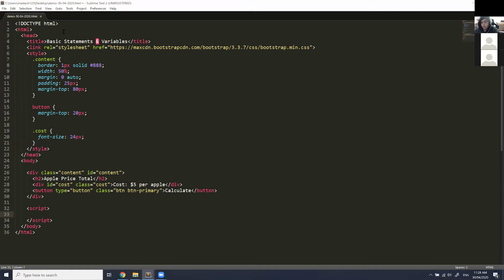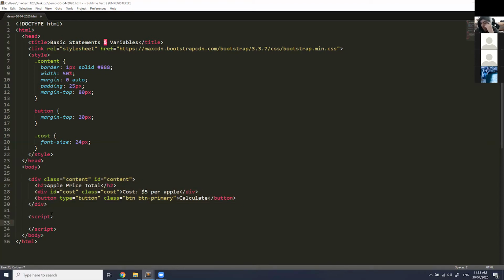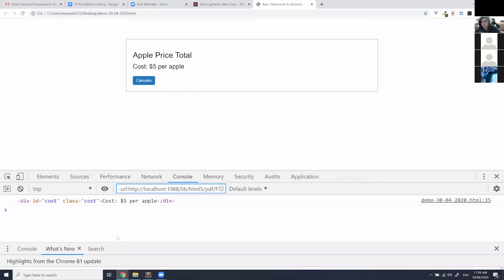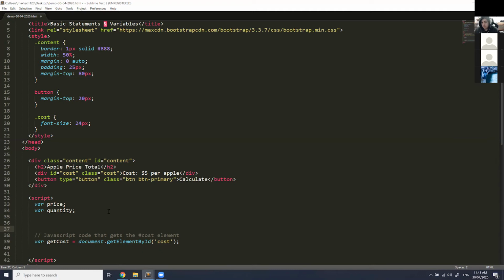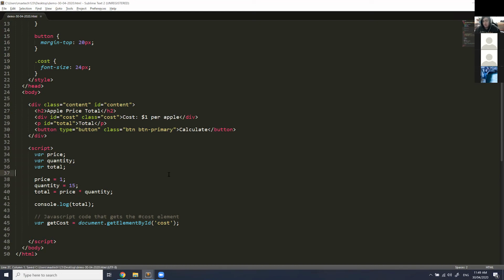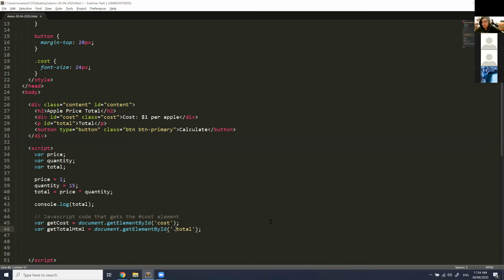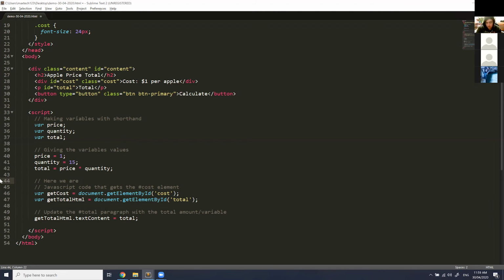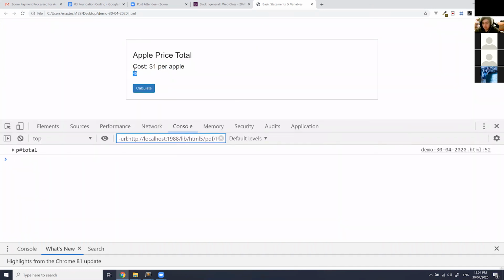Javascript Basics Demo Recording 30-04-2020